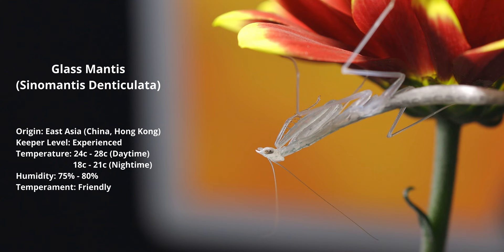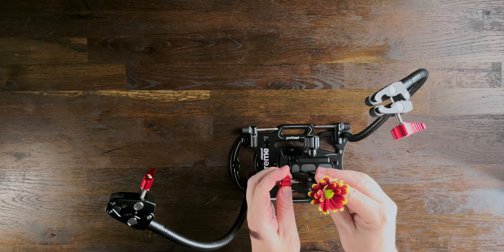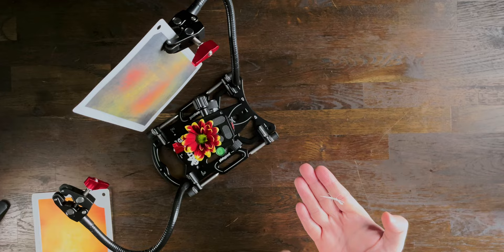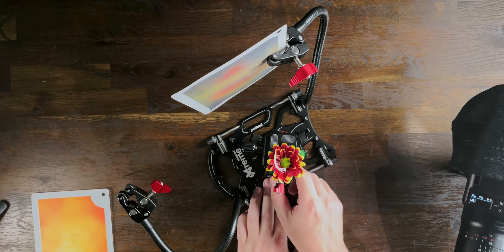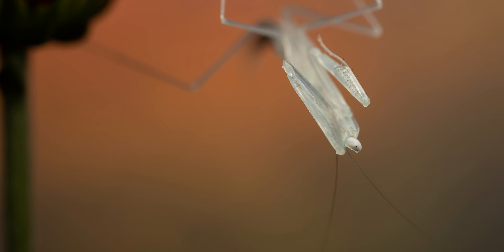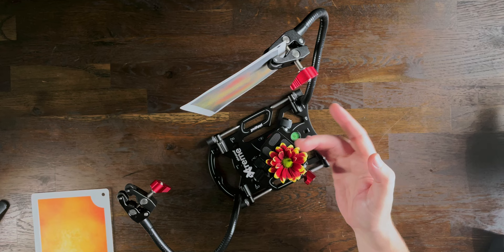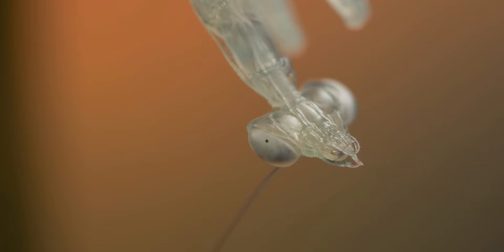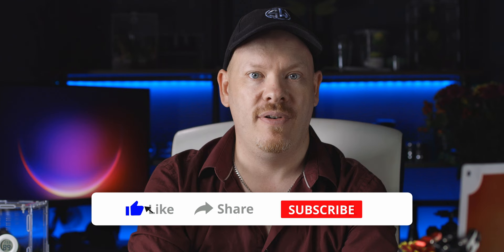Photographing a Glass Mantis | Macro Photography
I have a new mantis from @UnseenUniverse_Mitch, this is a glass mantis and in this macro photography video I'm going to be photographing it using my Canon EOS R.

My lenses:
Laowa EF 100mm 2 x Macro lens:

My flash system:
Godox MF12 Twin Macro Flash:

Do you want to collab on a future video?